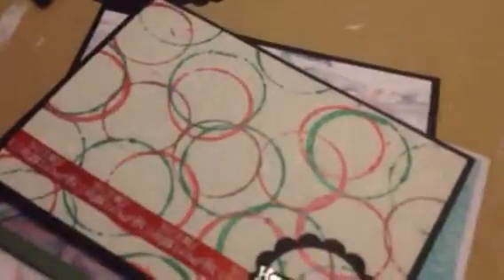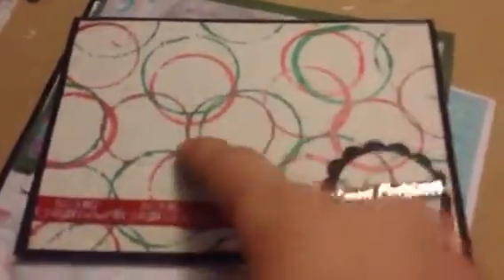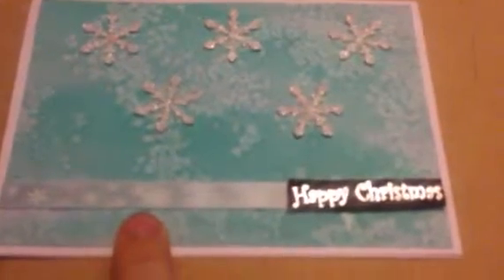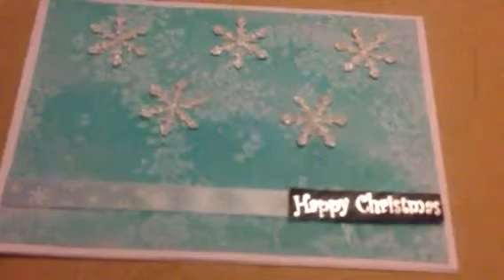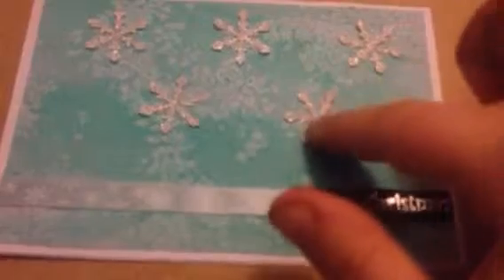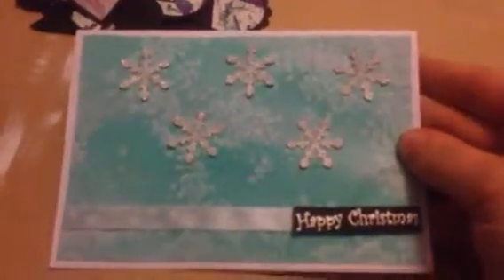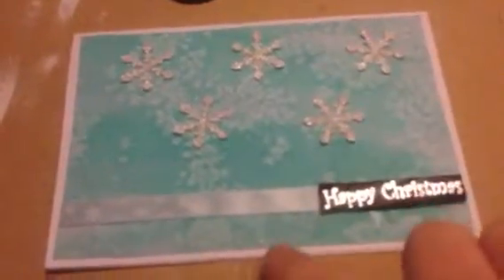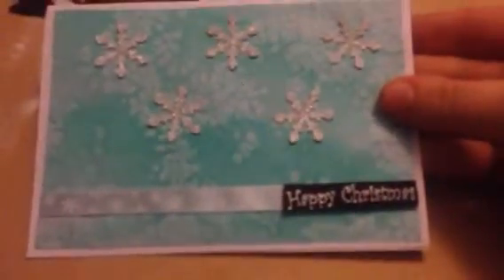Mix media Christmas cards